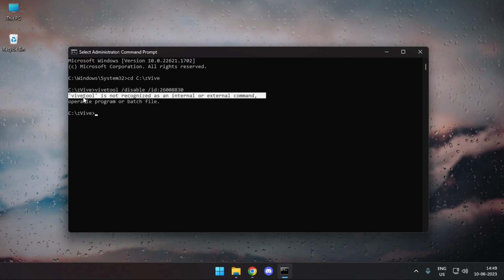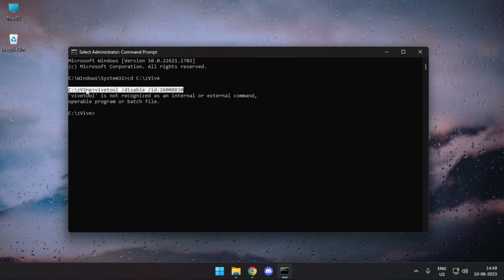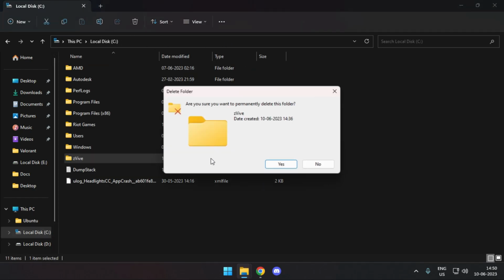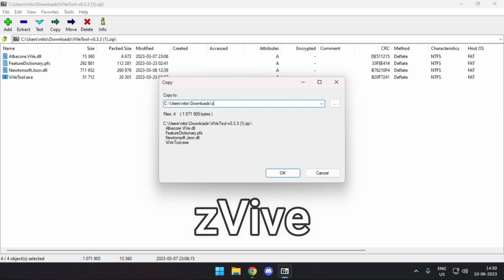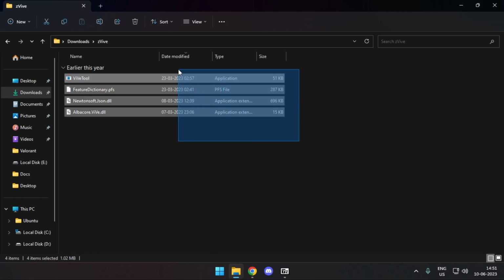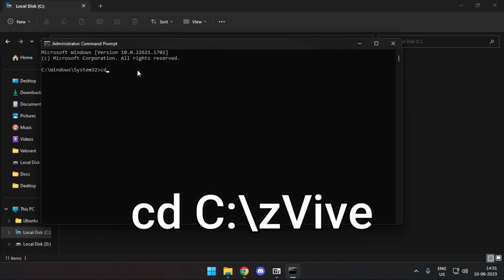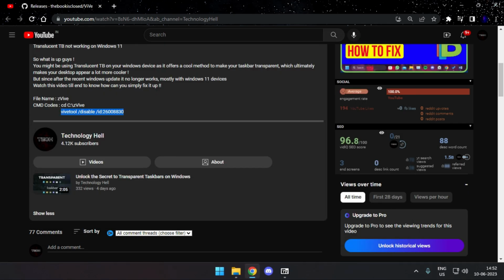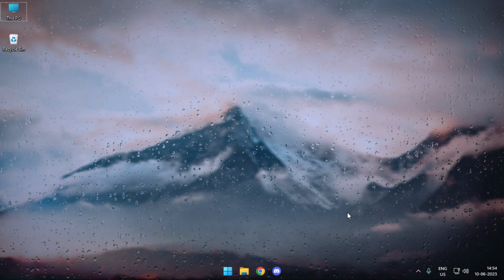Transparent Taskbar Fix for Vivetools not Recognized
"Vivetool is not recognized as an internal or external command"

TranslucentTB Not Working Windows 11? Here's the Solution !

How to get Transparent Taskbar on Windows 11

You need to work with Vivetools to get this problem fixed, but the CMD command required for it, many people are getting errors saying 'the command is not recognized as an internal or external command'

So today I will show you how to get that error fixed !

Folder Name : zVive
CMD Codes : cd C:\zVive